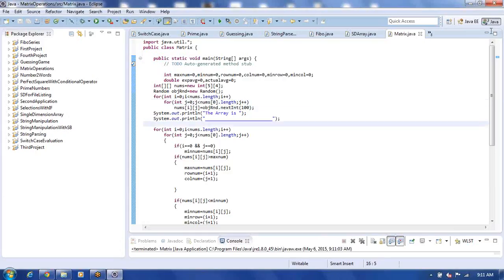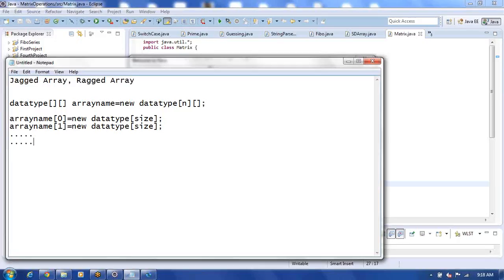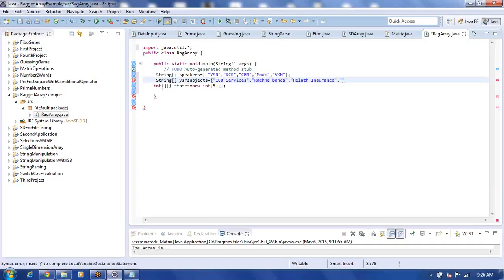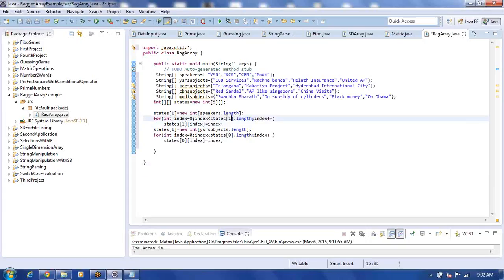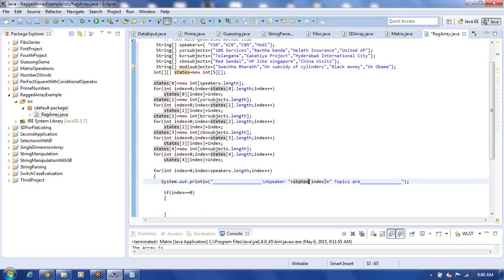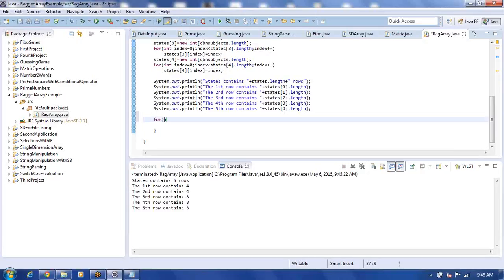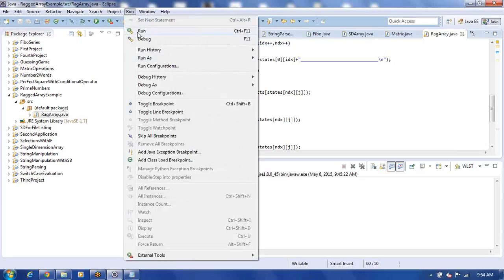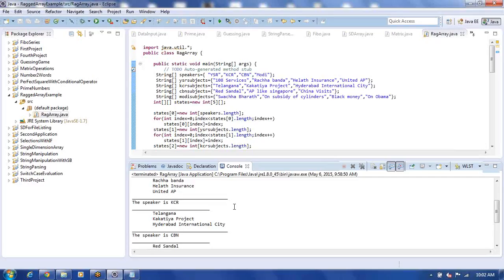java session 13.wmv